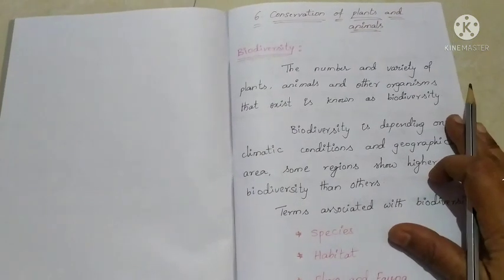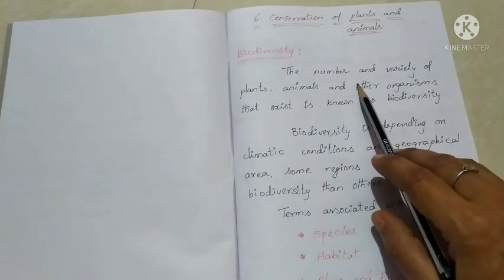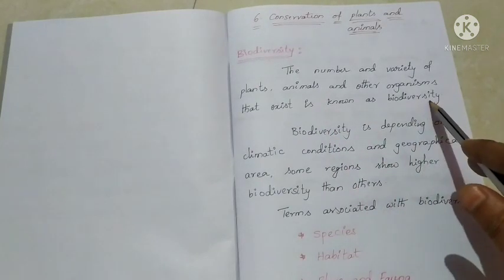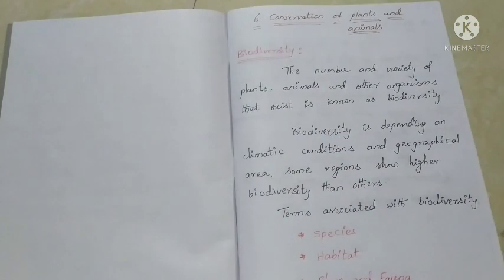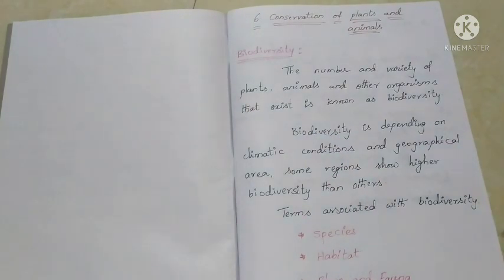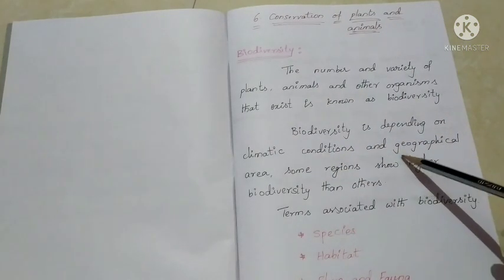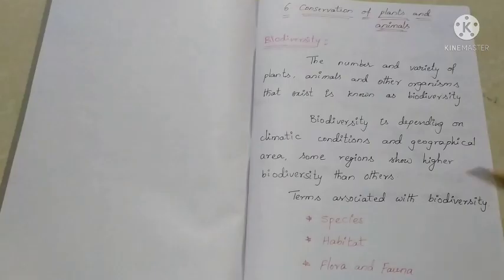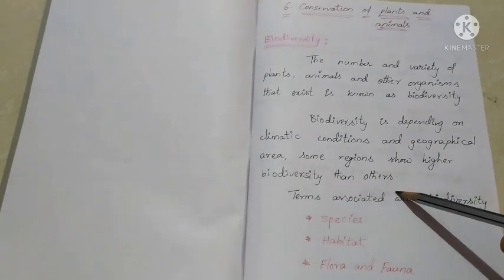Class 8 Biology conservation of plants and animals